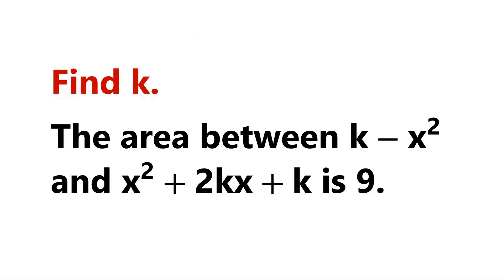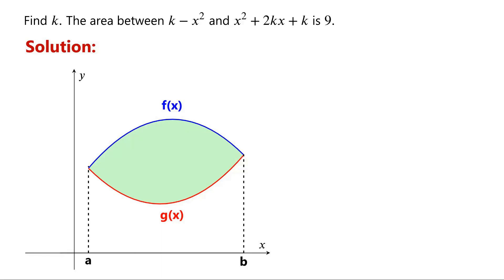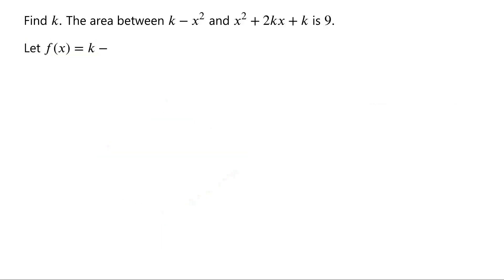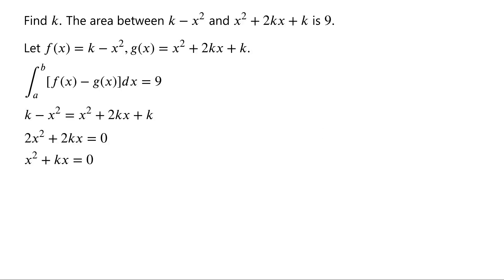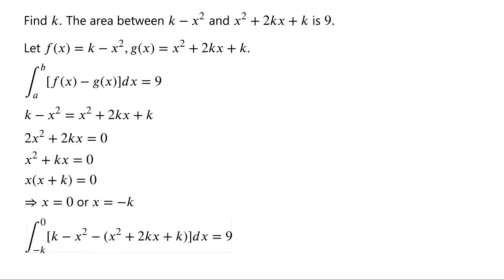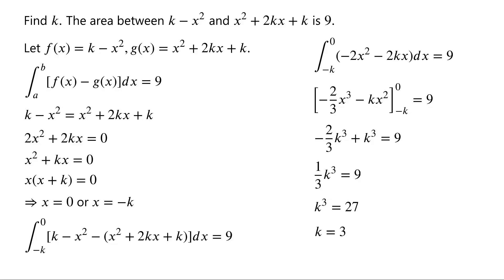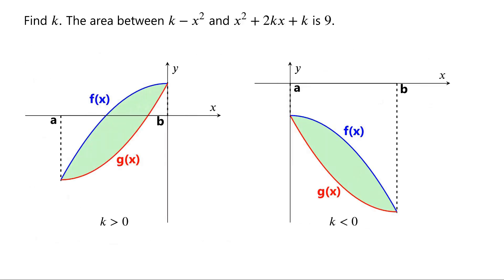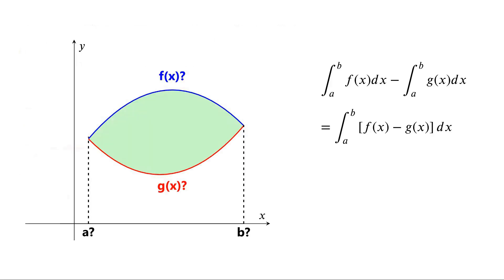Find The Values Of K.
Calculus definite integrals
Evaluating definite integrals

Mathematical challenges
Olympics math
Olympics maths
Olympics mathematics
Math Olympiad
Olympiad exam
AwesomeMath